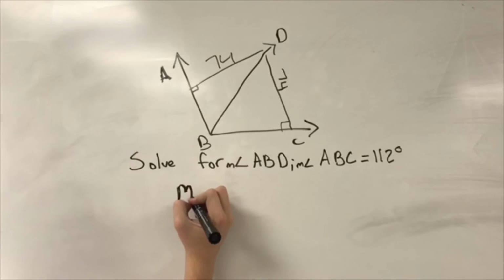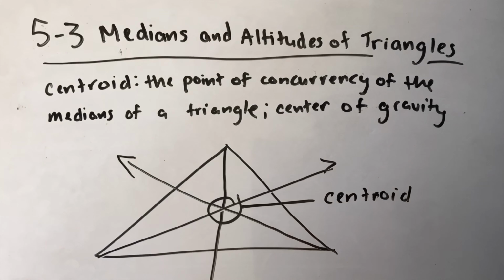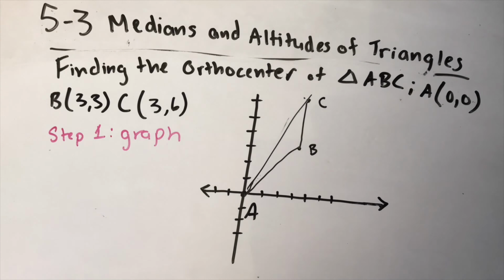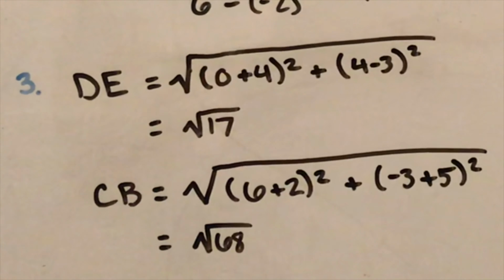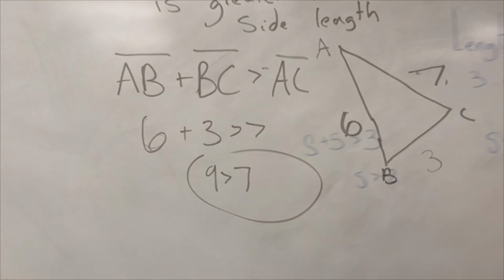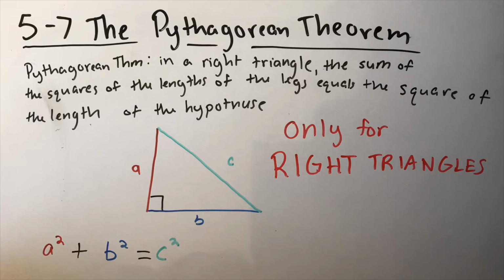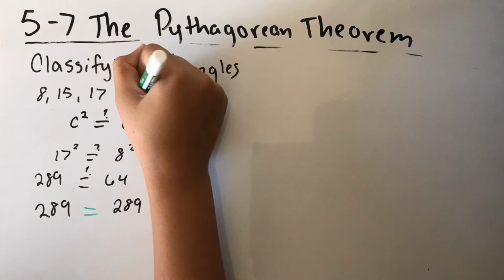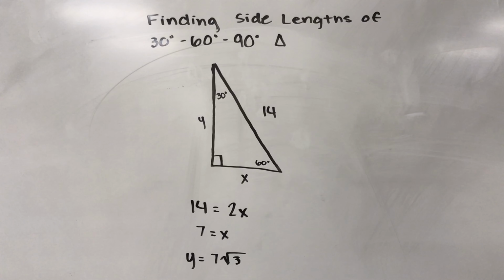Geometry 101 - Triangles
made by mikey kendall, joshua neira, gabrielle tolentino, and ashley joy

this is for a geometry project. enjoy ig ???